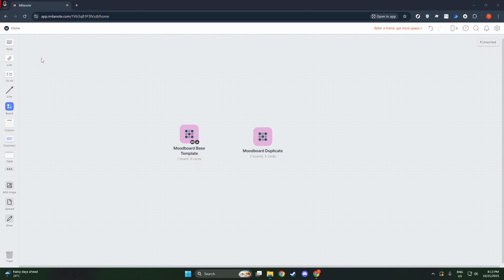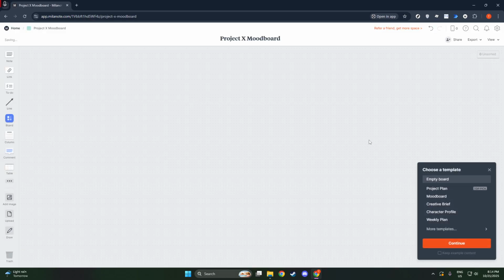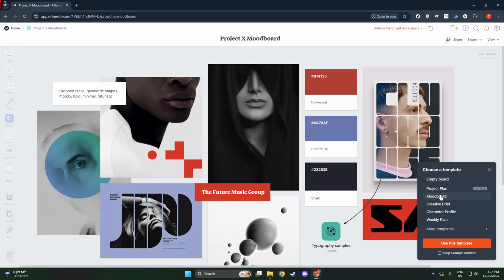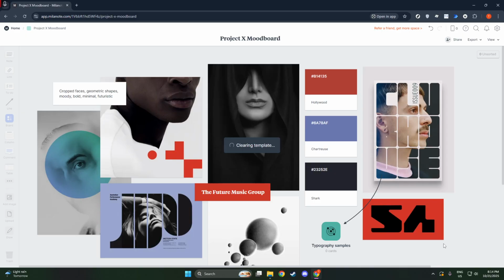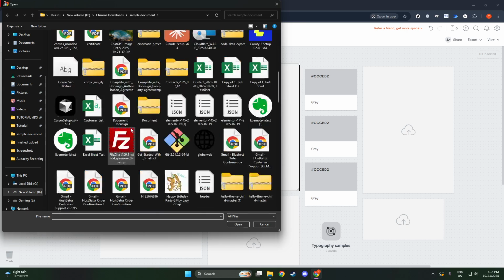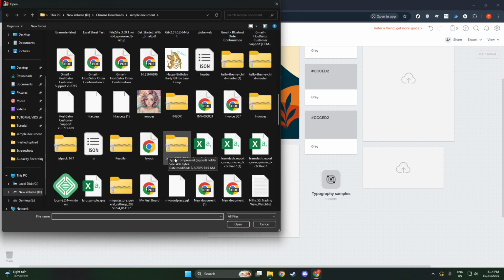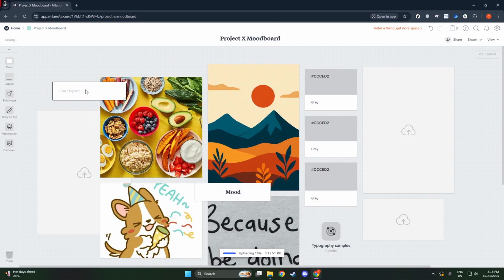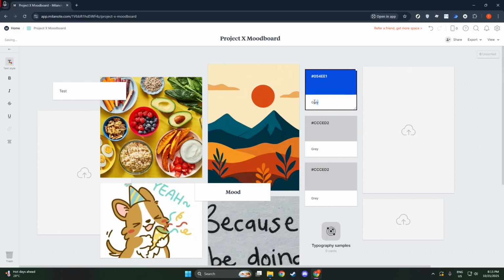How to Create a Moodboard on Milanote [2026 Full Guide]